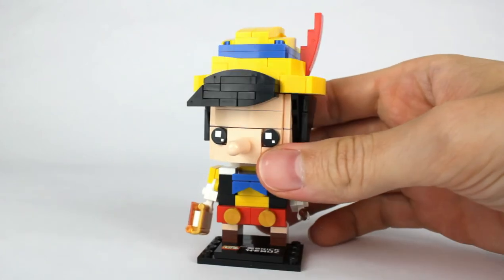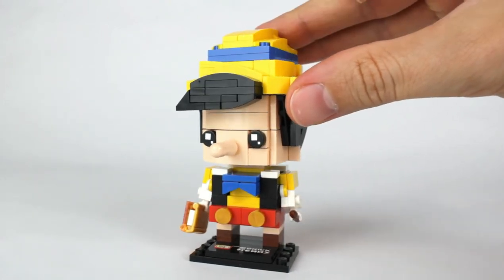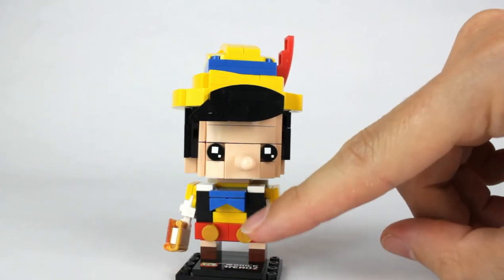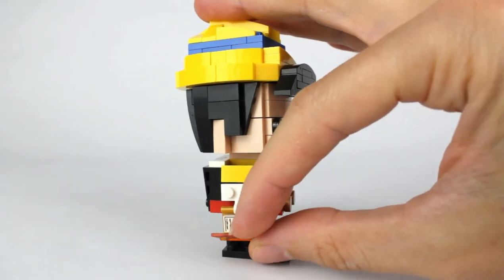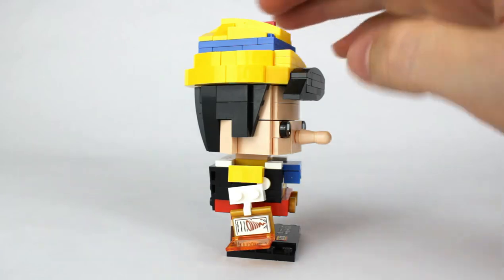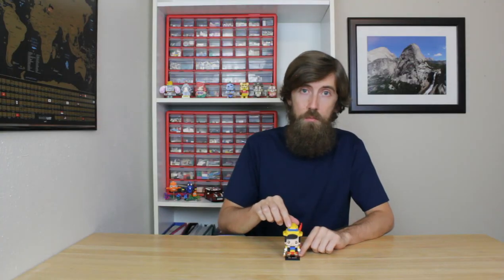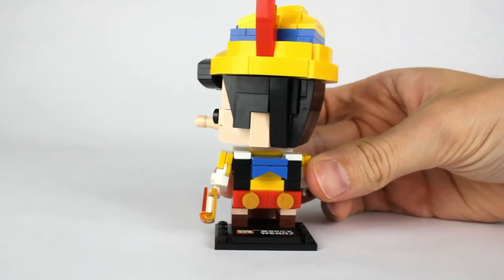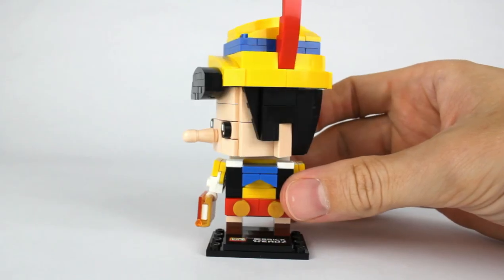Pinocchio Brickheadz | Speed Build & Review | Loz 1448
Check out the timelapse build and my review of the Loz Blocks Brickheadz Pinocchio set from the Disney movie Pinocchio.

Loz 俐智积木